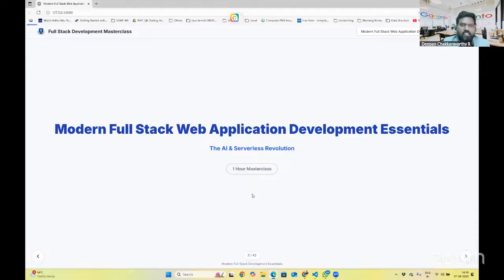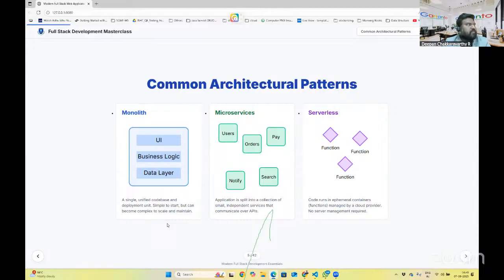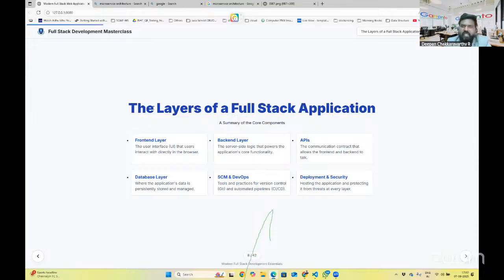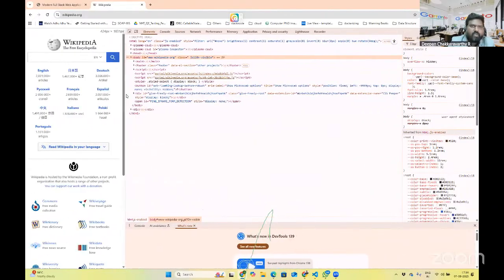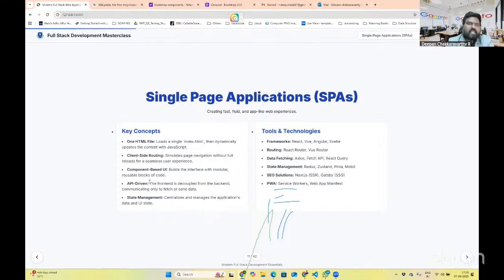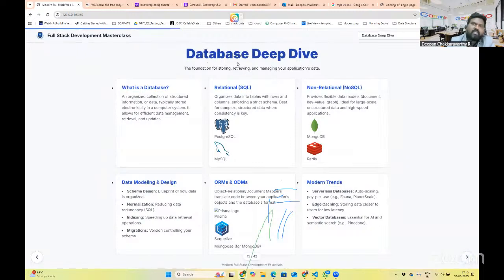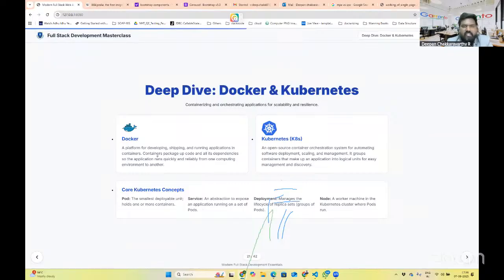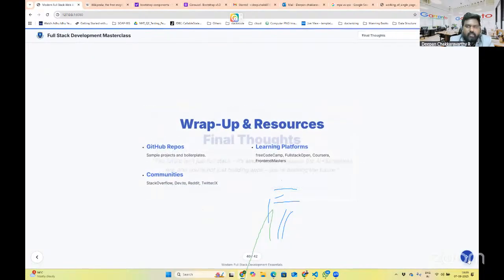Modern Full Stack Web Development Essentials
Modern Full Stack Web Development Essentials: AI and Serverless Revolution